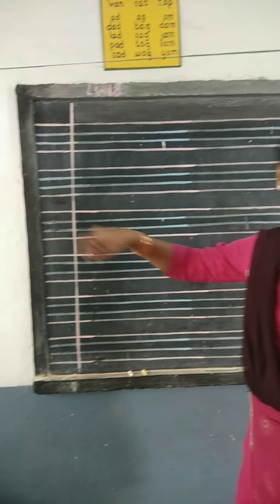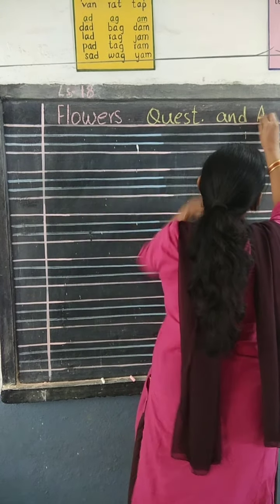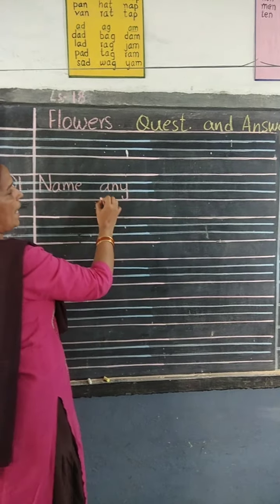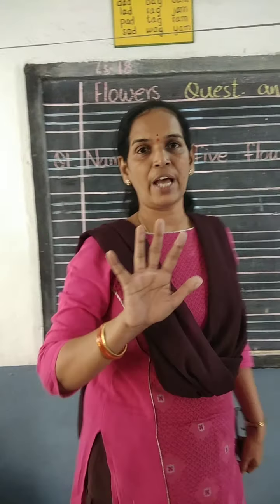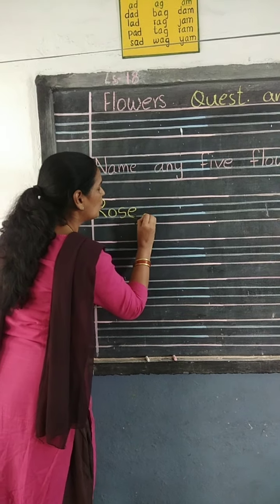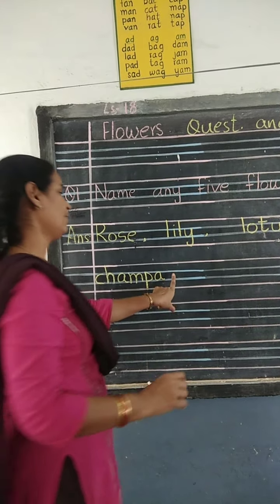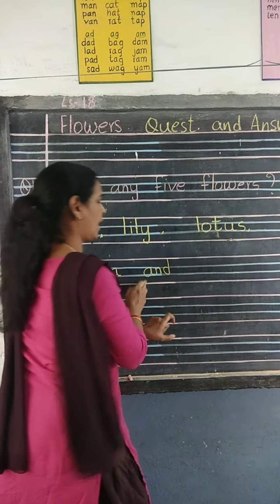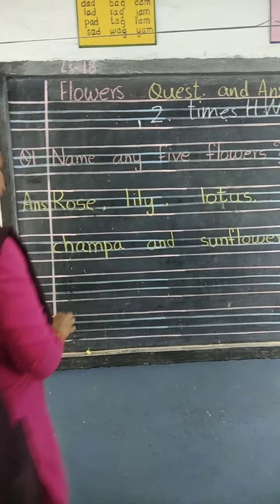5-12-20, Class:UKG, G.K